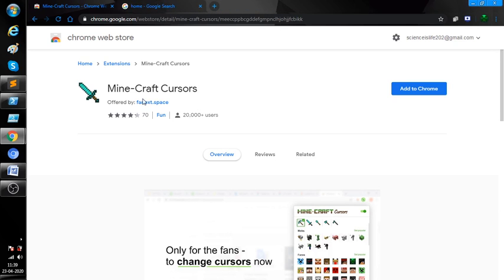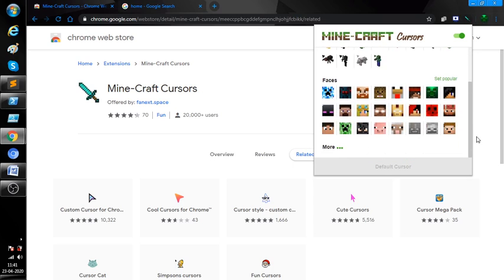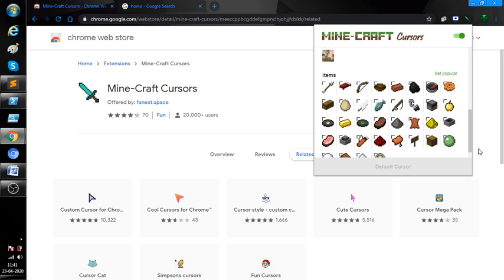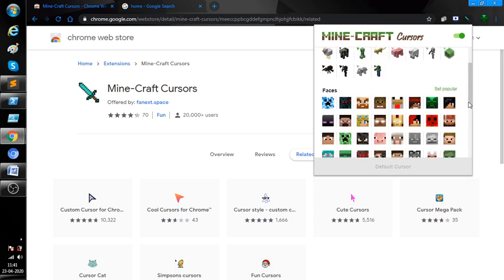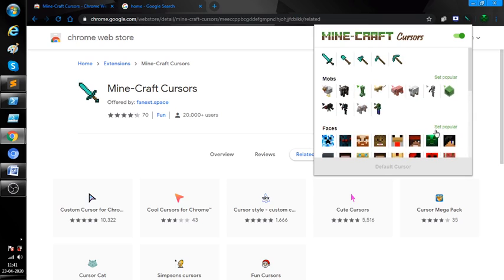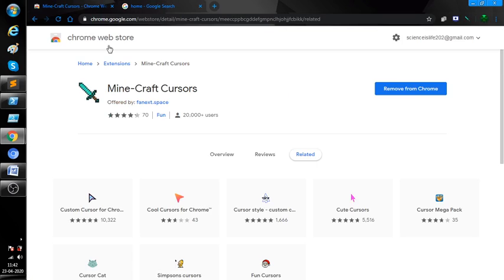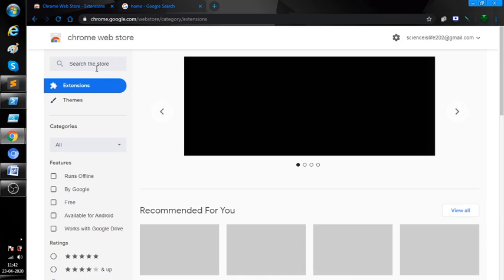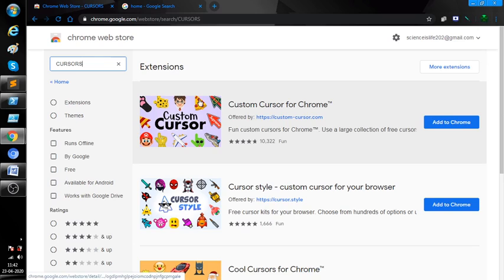Cursor Update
Are you bored of your old cursor on Chrome. Watch this video to learn how to upgrade it